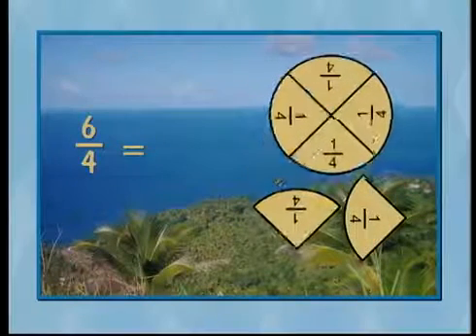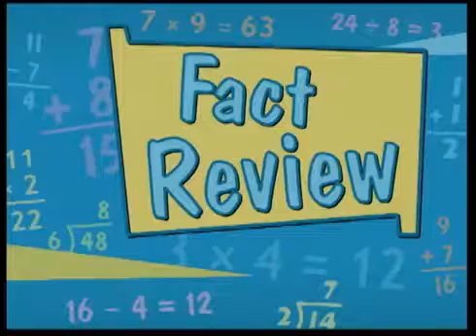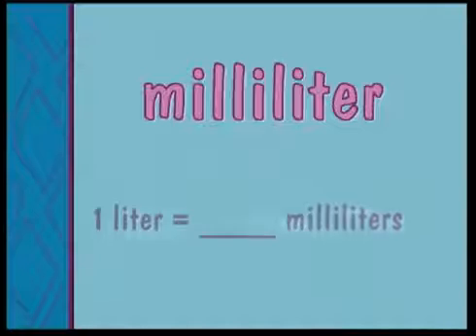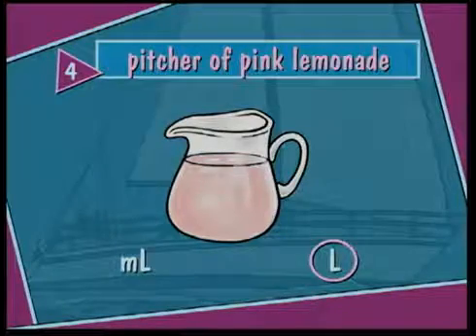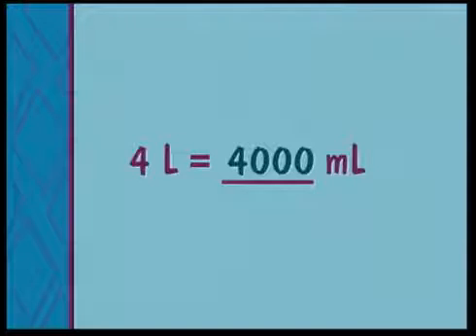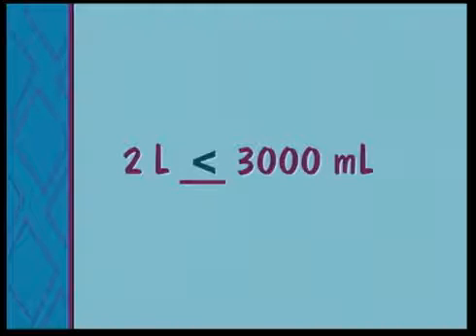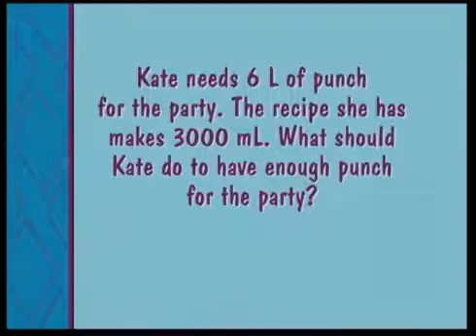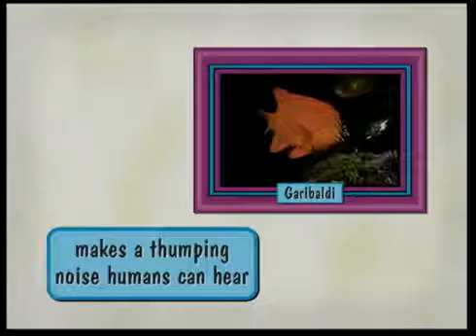Math 4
Help your child be successful in math with the Math 4 educational materials from BJU Press. Math 4 will help your child understand math concepts in order to become a problem solver. It also aims to make math enjoyable with a colorful text and by incorporating fun activities. Each lesson is taught from a biblical worldview and will help your child develop critical thinking skills. Math concepts covered include addition and subtraction, fractions, multiplication and division, decimals, plane figures, data and graphs, measurements, and 3-dimensional figures.

Math 4 (3rd edition) provides an interactive inductive approach to build your student’s understanding of multiplication, division, and decimals, fractions, geometry, and pre-algebra. A sea theme with Captain Bailey and his pet sea gull Clipper enhances real-life math applications, problem solving and estimation.

Captain Bailey introduces each chapter by telling about his adventures. Amelia the octopus, Crawford the crab, Flynn the shark and his sidekick Scales join Mrs. Vick as she explores math operations and concepts.

Teacher Information: Mrs. Vick teaches this course.

Scheduling Information: 180 Days (166 lesson days + tests days/work days); lessons are 30 minutes in length.